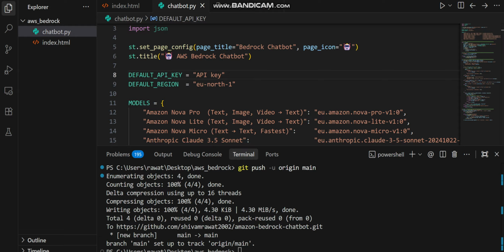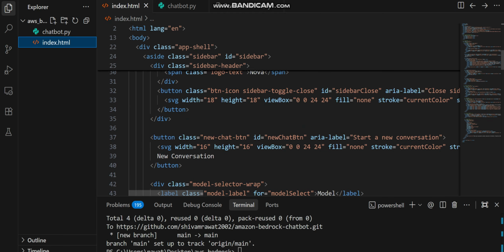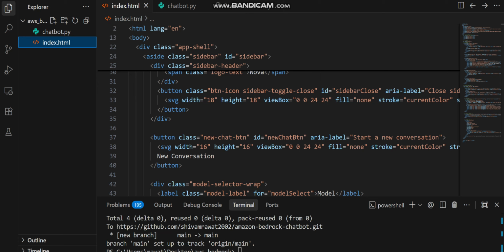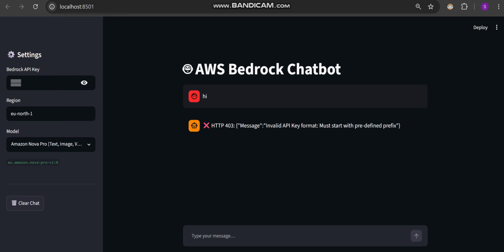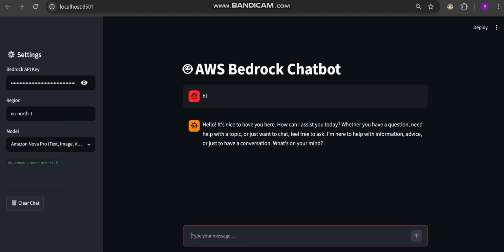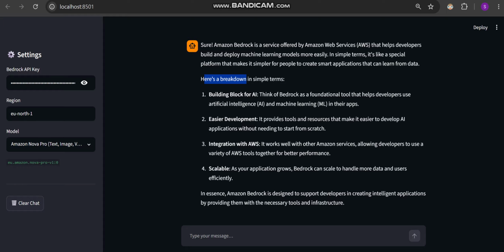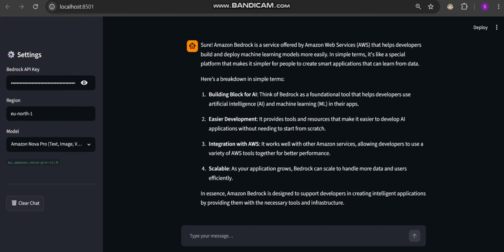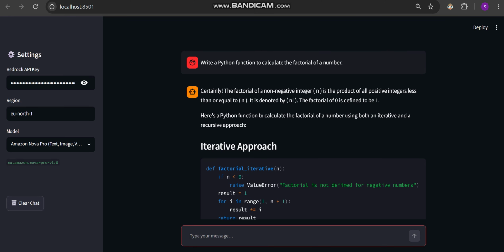Conversational AI Chatbot Powered by Amazon Bedrock